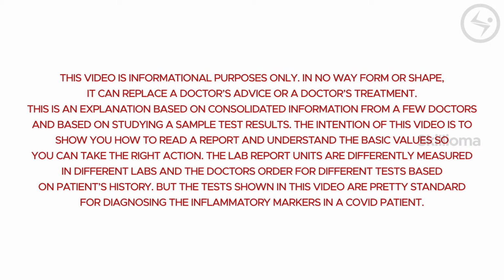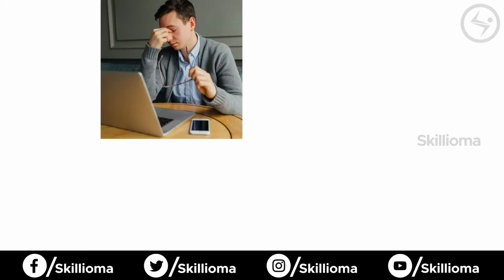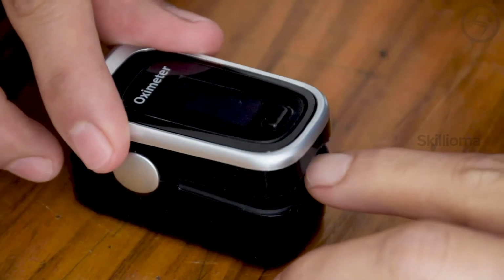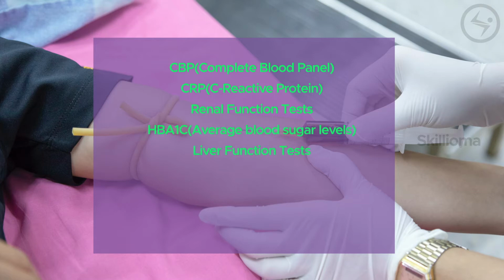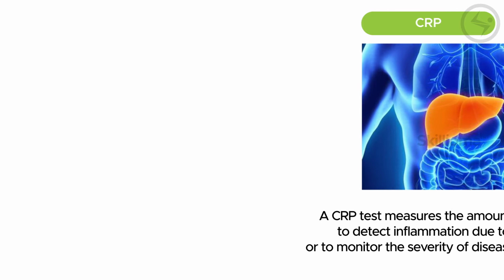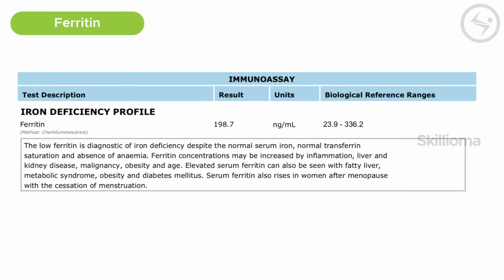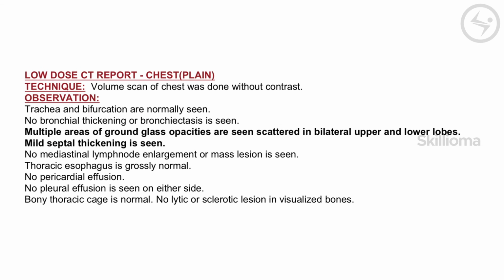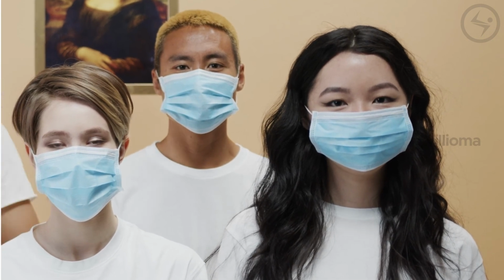How to read lab reports on COVID 19 test results | Corona Test | Skillioma - Beyond Curriculum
The video explains how to read and interpret covid 19 test result report in terms of genes of present on the covid 19 virus and CT. This can help you to monitor the viral load in a patient.

But these values didn’t affect the severity of disease; this varies from case to case basis.
It just helps to keep an eye on the viral load in a patient.

We hope that the above video will help everyone in understanding the reports.